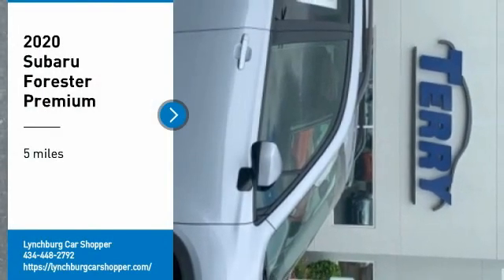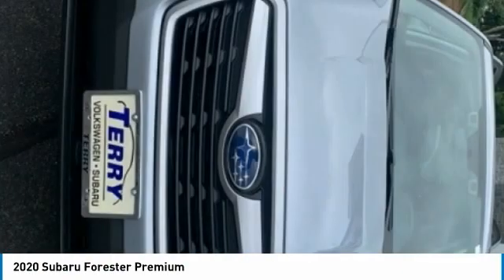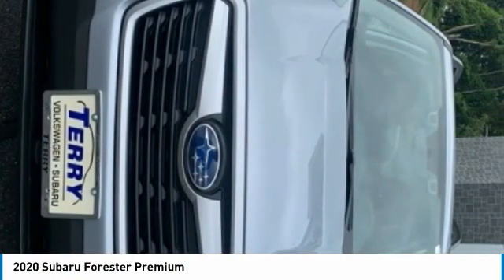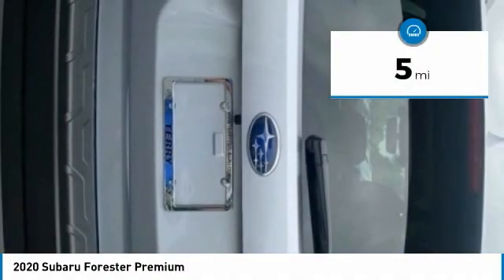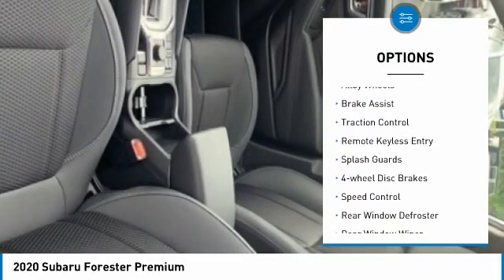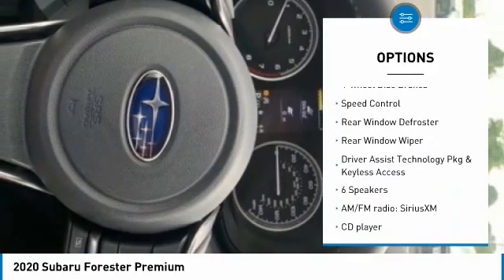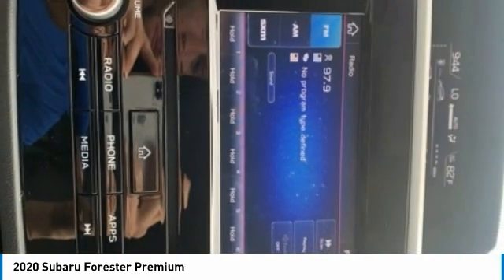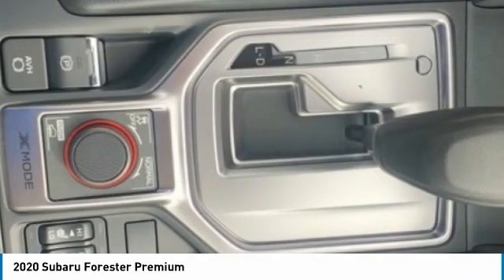2020 Subaru Forester Lynchburg VA 20S458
2020 Subaru Forester PremiumbrbrAll NEW vehicles purchased from Terry include a LIFETIME POWERTRAIN WARRANTY, LIFETIME 4 WHEEL ALIGNMENT CHECKS, AND LIFETIME VA STATE INSPECTIONS!